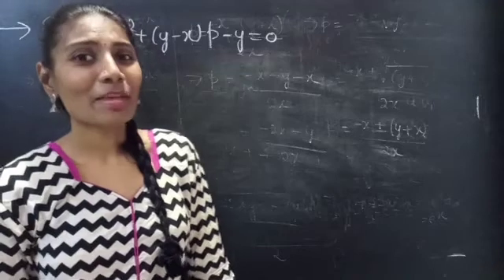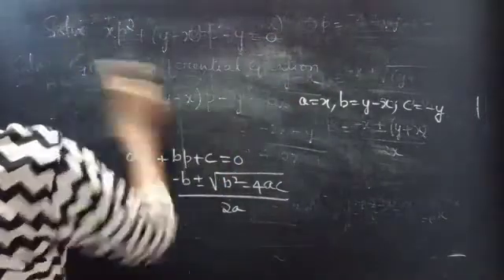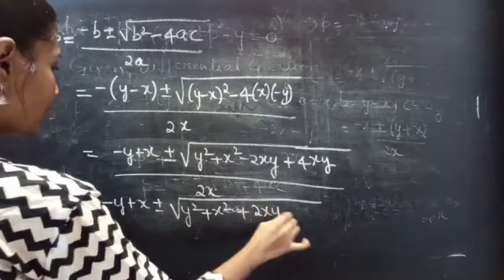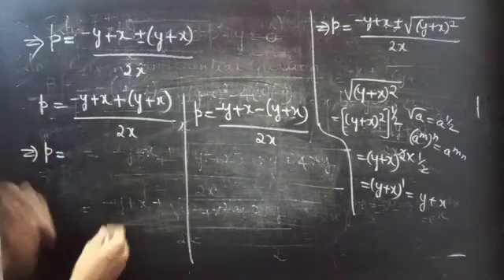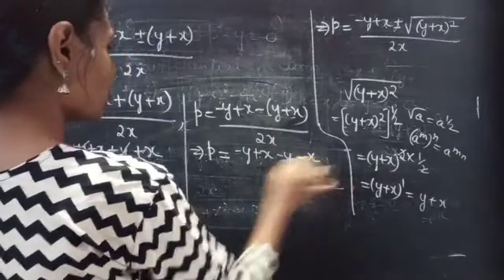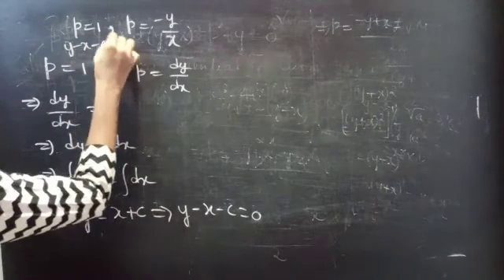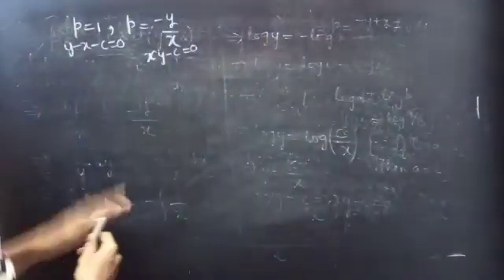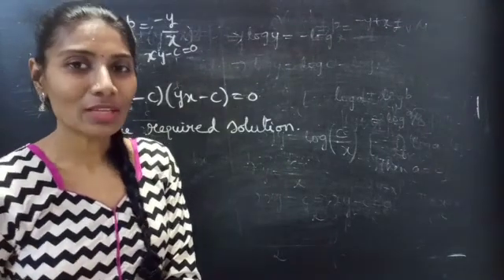xp^2+(y-x)p-y=0 Solvableforp DifferentialEquations L461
Hey guys!

Here is the video of a problem from Differential Equations of First Order But Not of First Degree. We have solved the equation using solvable for p method, this involves quadratic method to find factors. You can either choose quadratic or factorisation method to find factors. But in some cases their arise a complexity in solving problem, so we go with our convenience.

With Love,
Chinnaiah Kalpana🍁

These equations can be divided into four types:
(iv)Clairaut's Equation.

*  Equations Solvable for p:
[p-f1(x,y)][p-f2(x,y)]. [p-fn(x,y)]=0
g1(x,y,c)g2(x,y,c). gn(x,y,c)=0.